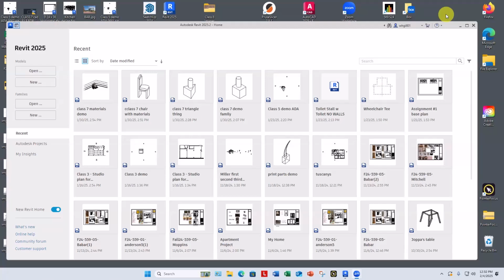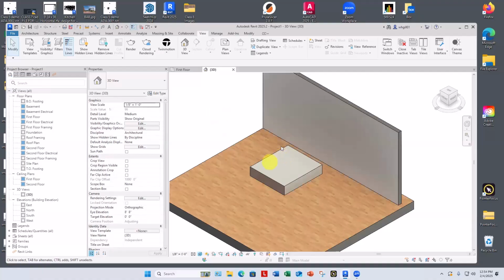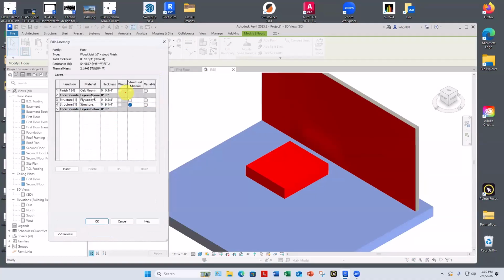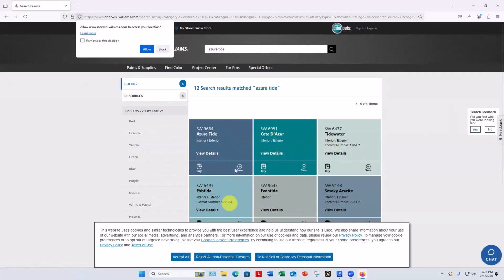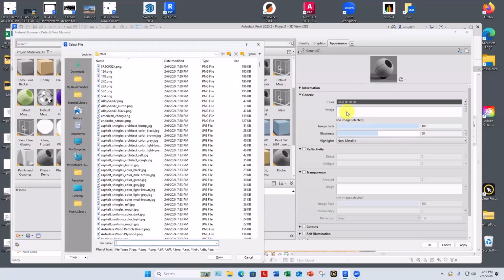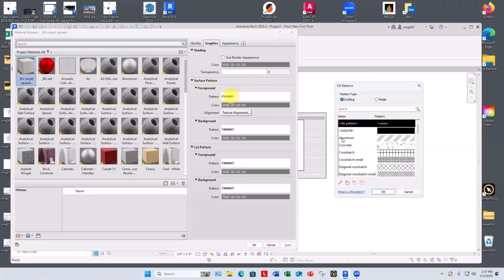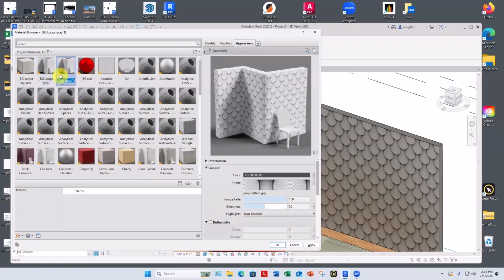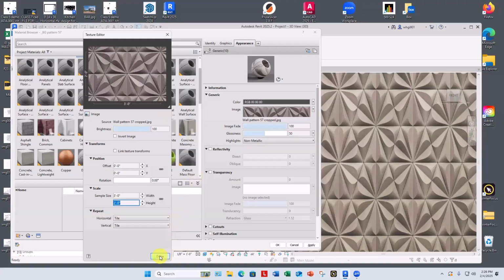Class 8 - Revit Materials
00:00 Introduction
00:25 Create MM shortcut for Materials Browser
03:36 Review of Materials Browser tabs
05:24 Create a simple material from scratch
06:19 My way to name materials
10:42 Turn off edge lines of objects
12:21 Explore options with a simple material
14:25 Explore options in the Metal asset
18:50 Explore a photo-based material
23:39 See Revit's images larger
28:10 Match a mfr's actual paint color
29:54 Crreate a paint material - matte version
33:28 Duplicate a material - glossy version
33:53 Always duplicate material AND assets!
35:55 Make a material with real-world size
36:27 How and where to Unzip Zip files}
40:29 Set real-world size of image
46:53 Add 24"x24" graphic grid to carpet sqs
52:43 Create material from unscaled image
1:01:49 Create a material that needs cropping